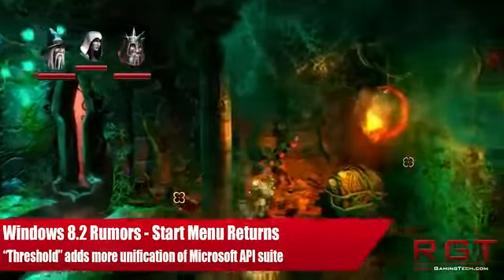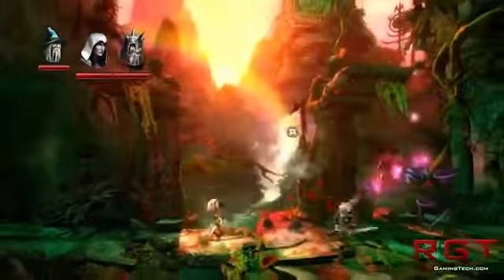Windows 8.2 Rumors - Start Menu Returns - Threshold Helps Unify Microsoft API Suite - Info3273